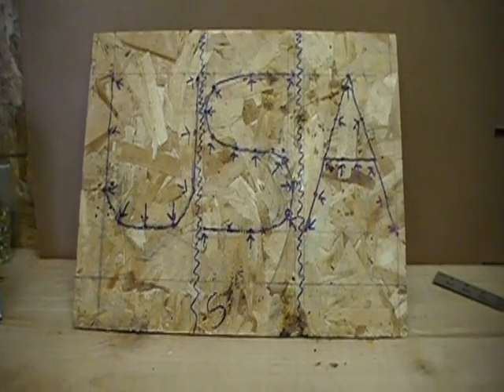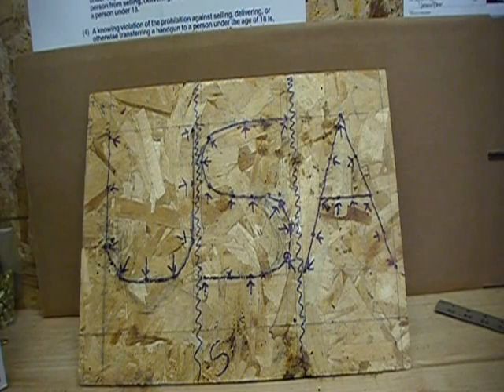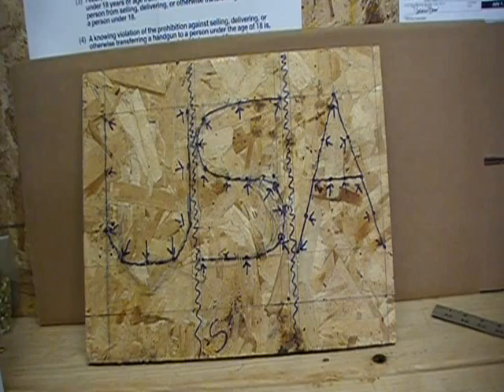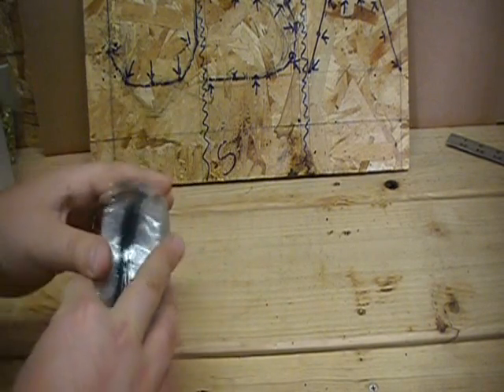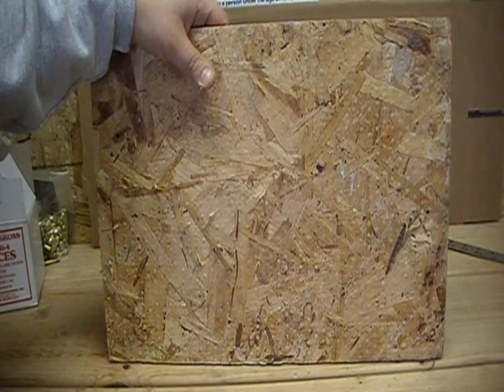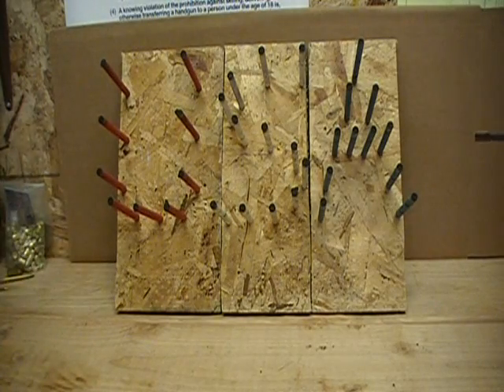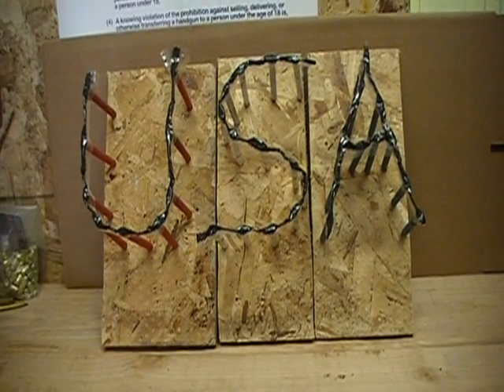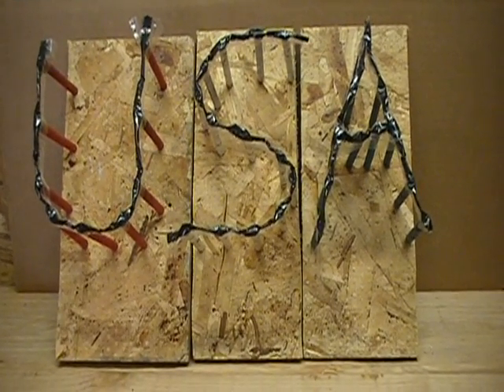USA set piece part 1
This is the first set piece I have ever attempted to make.  As you can see, it didn't turn out exactly as planned, but it turned out just fine.  Any comments or tips would be great.